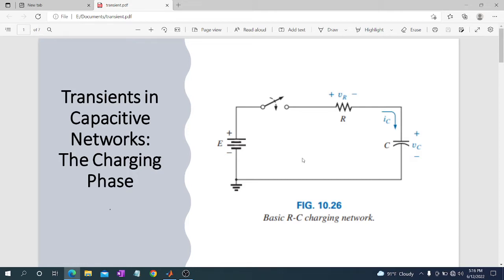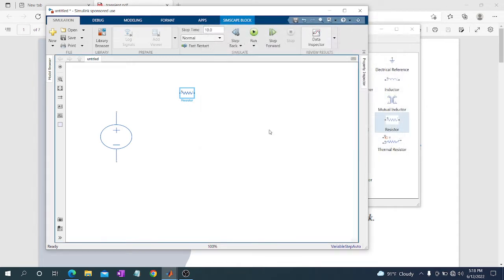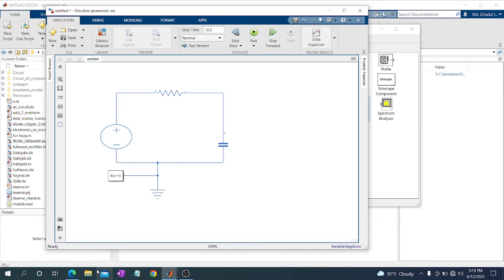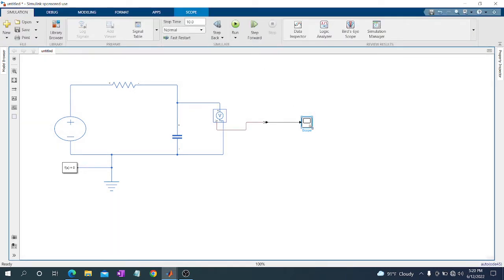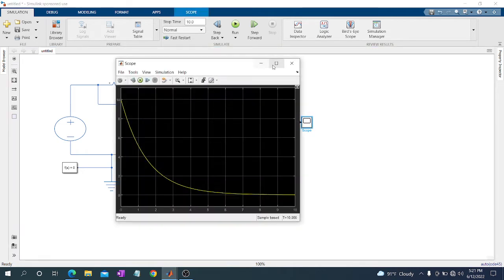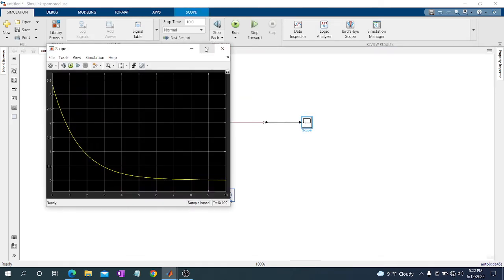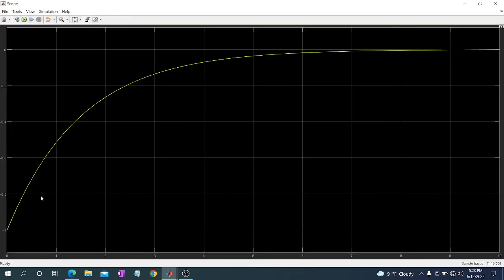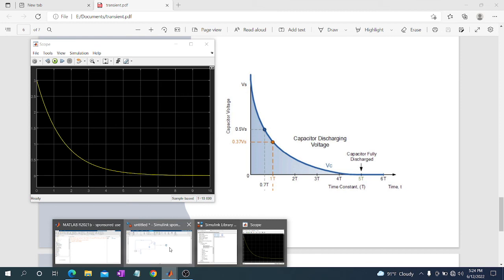Capacitive circuit Transient simulation in MATLAB Simulink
Transients in Capacitive circuit simulation in MATLAB Simulink
In this video I tried to simulate the transient response of a capacitive circuit in charging and discharging phase .